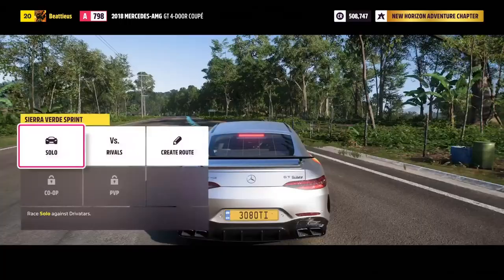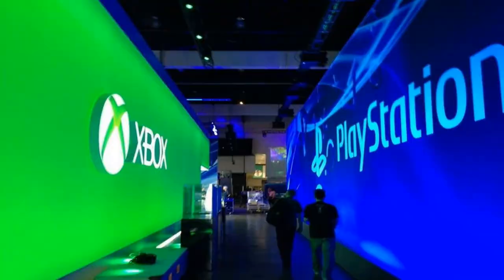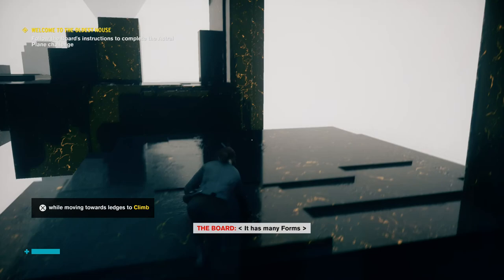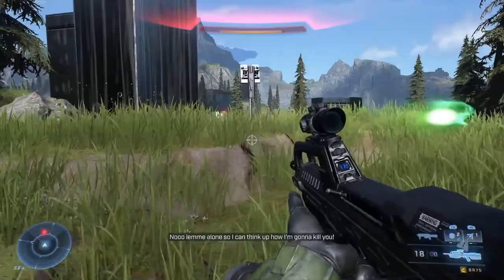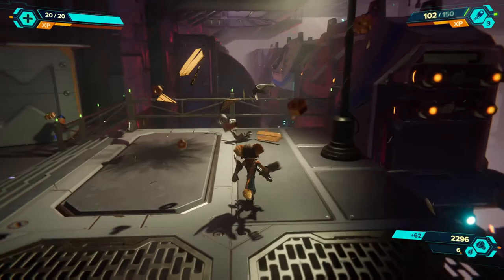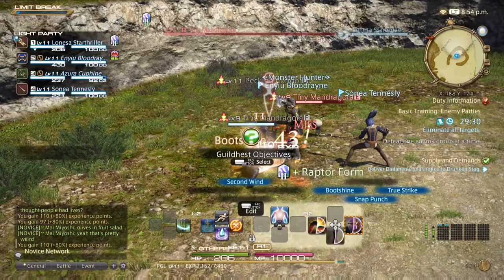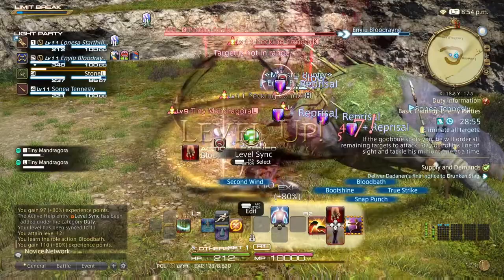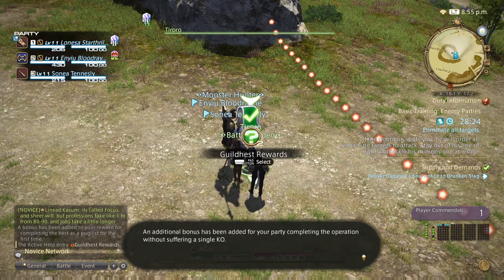Series X V PS5: Which Is The Best Current Gen Console?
Origin: Beattieus
Uplay: Beattieus
Xbox Live: Beattieus
PSN: Beattieus

00:00 Intro
00:38 Hardware
03:44 Games
08:06 Upgradability
12:00 Media
15:10 Winner